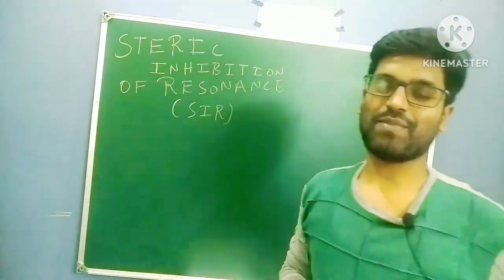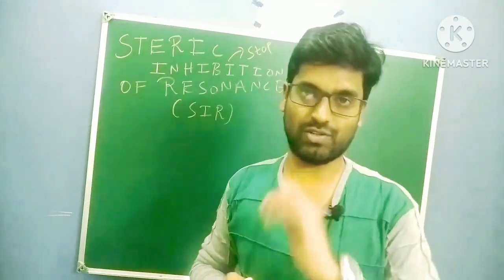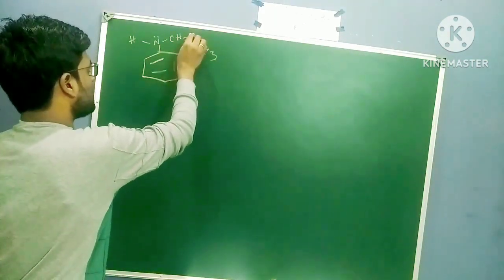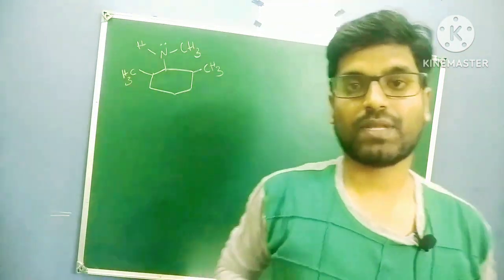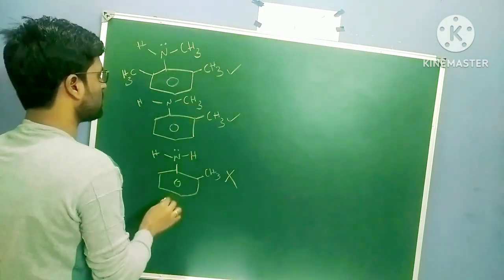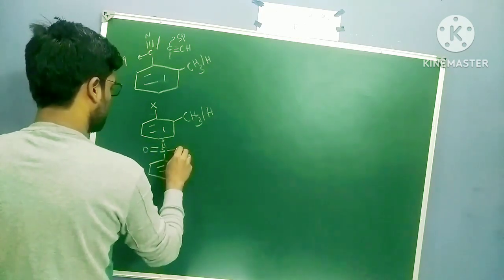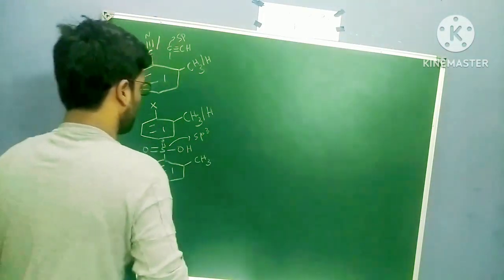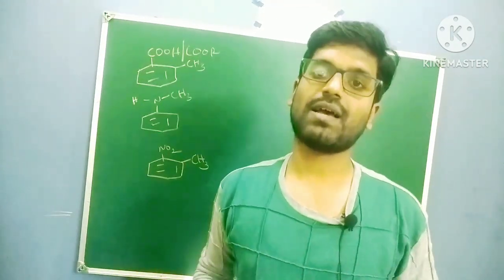general organic chemistry part 9|GOC|SIR effect|NET|GATE|JEE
JEE&NEET|BEST ORGANIC CHEMISTRY PLAYLIST|CLASS12|CLASS11|JEE&NEET CHEMISTRY